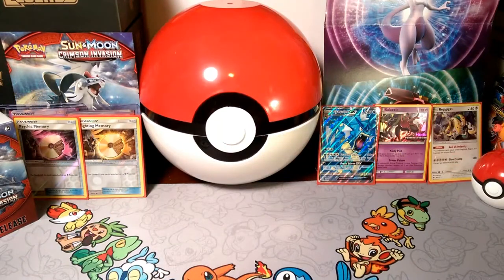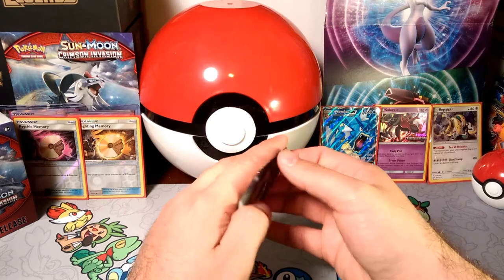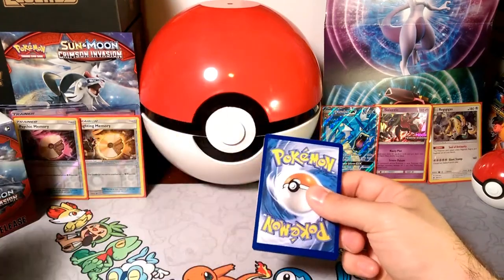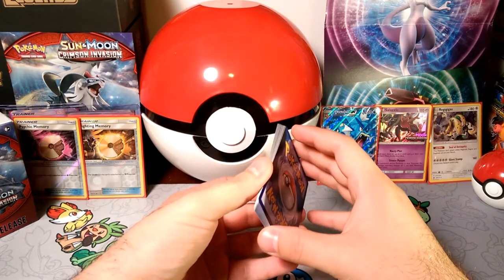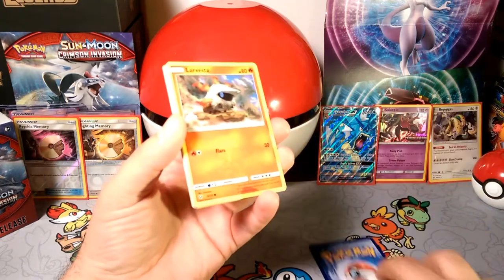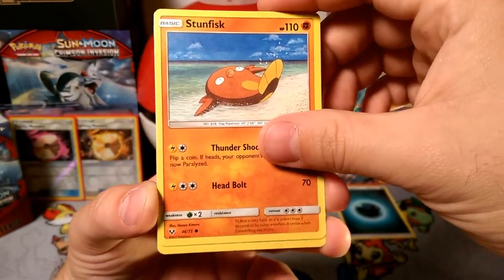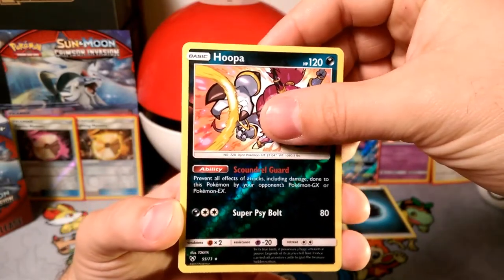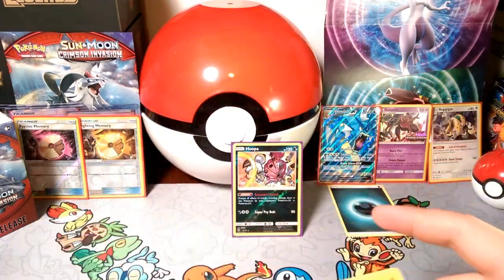PACK-A-DAYS#116 Such a Scoundrel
Alola Dapper friends, DapperDraby here with you today to bring you another Pokémon tcg pack-a-day opening.  Back to the legends that are so shiny. Shining Legends seems perfect for pack-a-days. Let's see if we get some more amazin pulls in the pack-a-day #116.